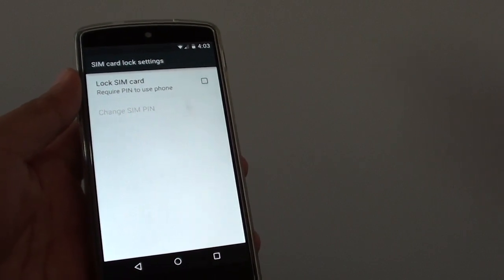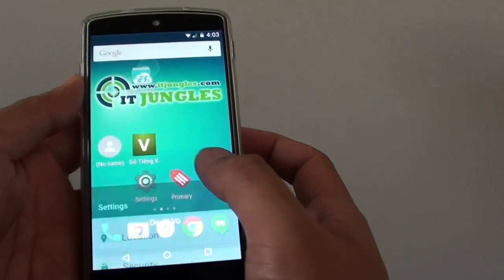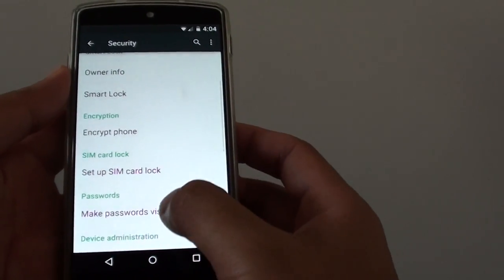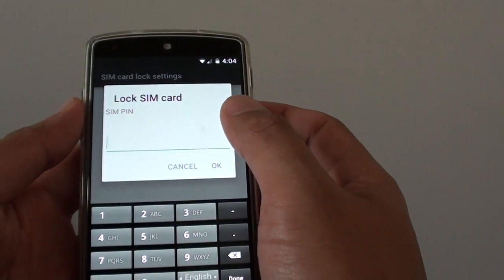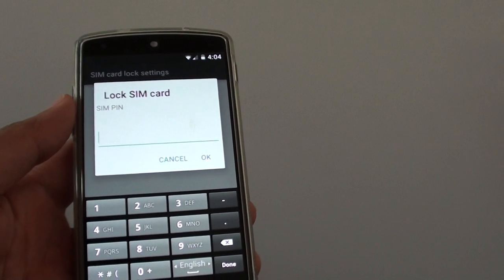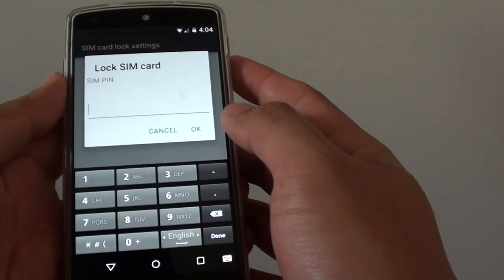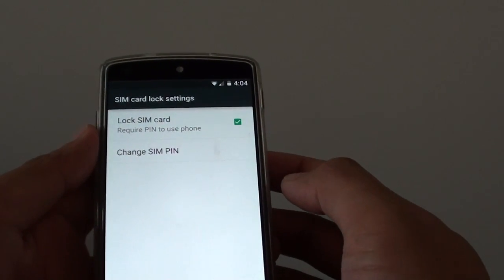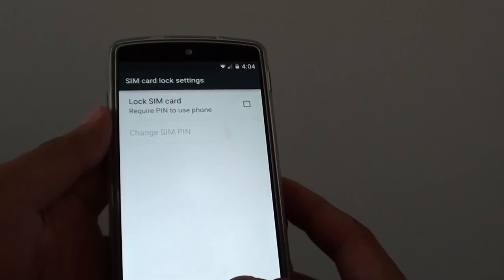Google Nexus 5: How to Enable / Disable Lock SIM Card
Learn how you can enable or disable lock SIM card on Google Nexus 5.